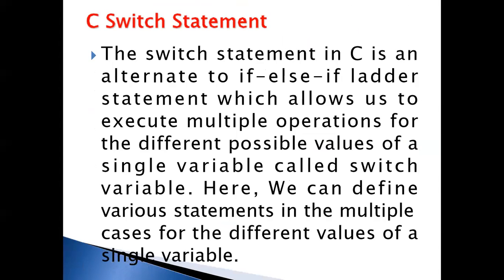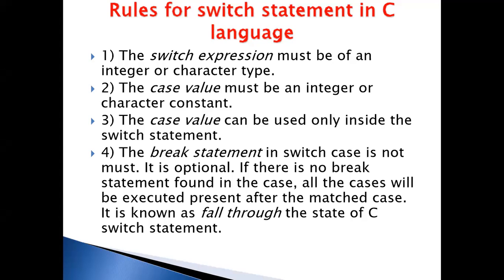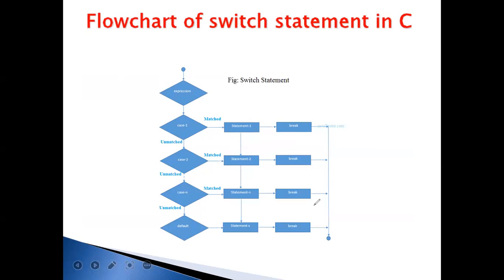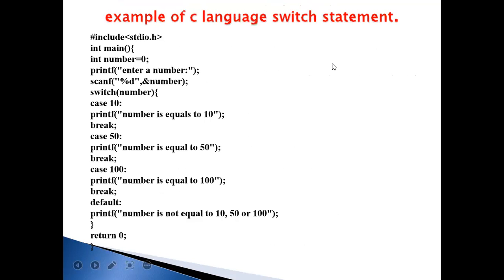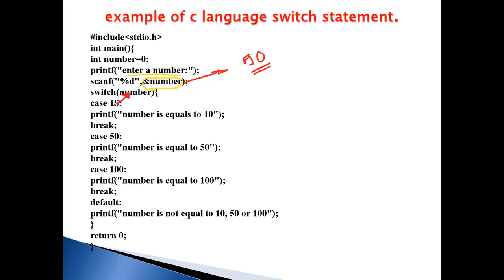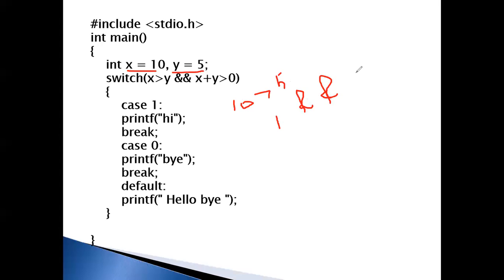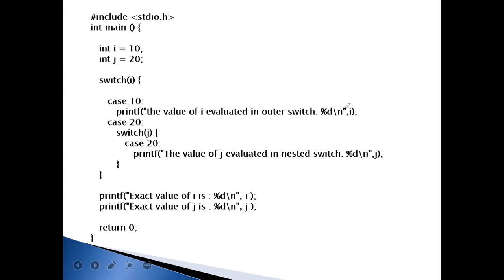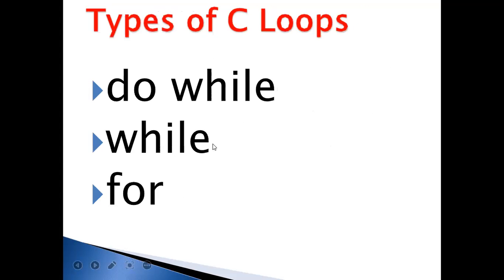Switch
Conditional Statements and Repetition Statements